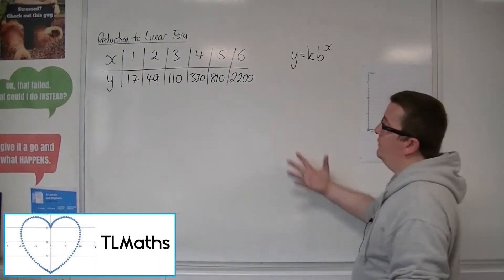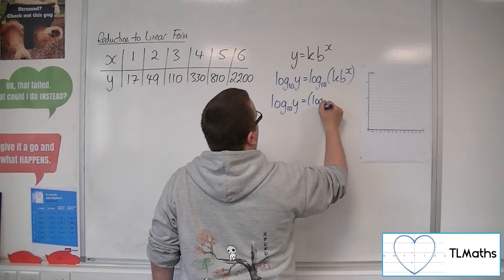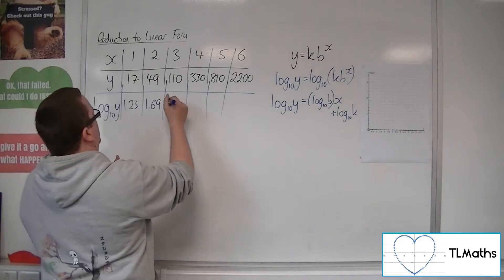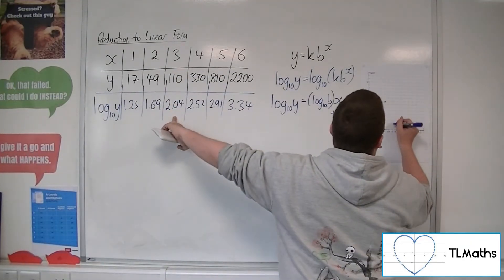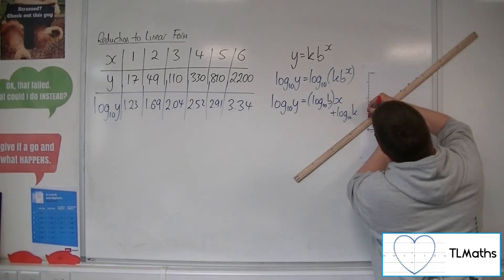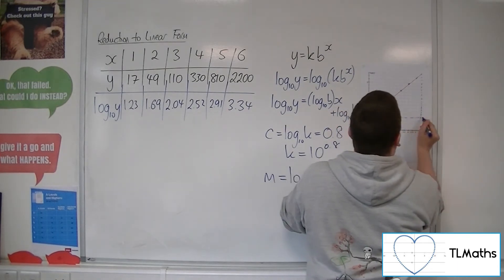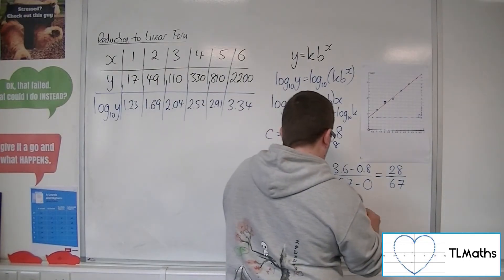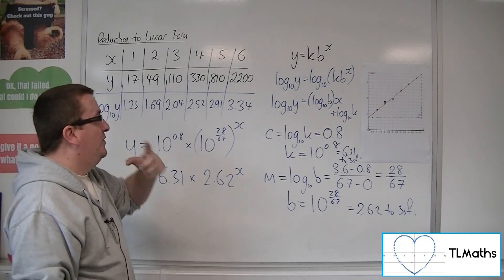A-Level Maths: F6-07 [Reduction to Linear Form: The Whole Process Example 2]